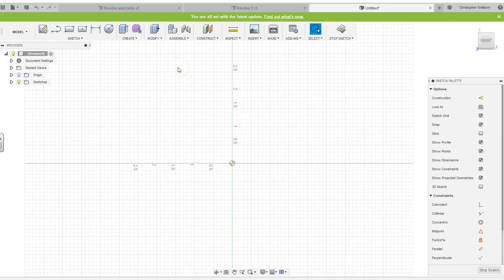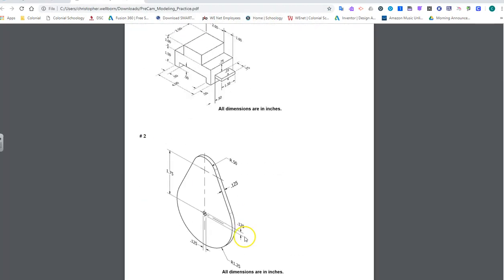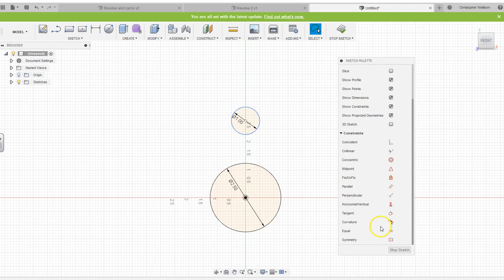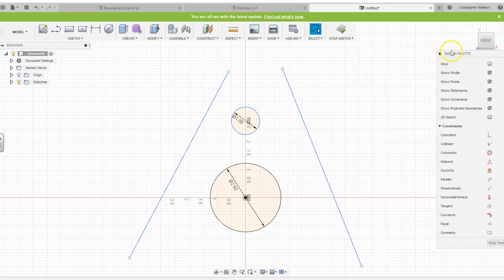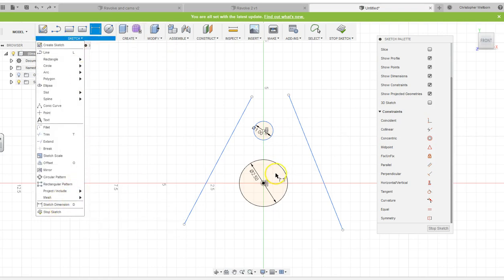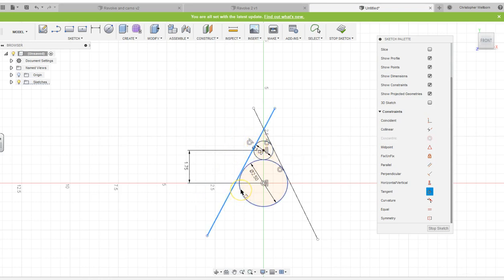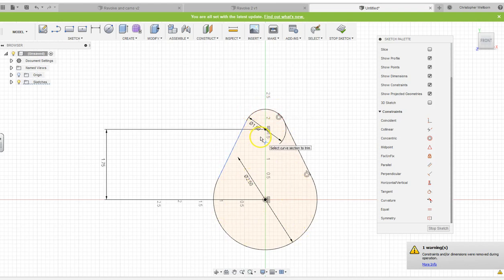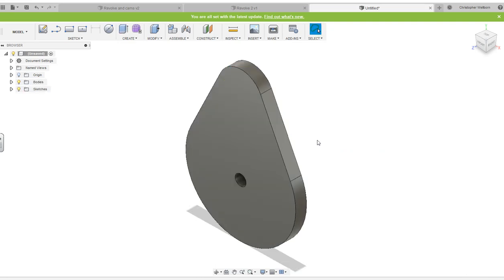Pear Cam in Fusion